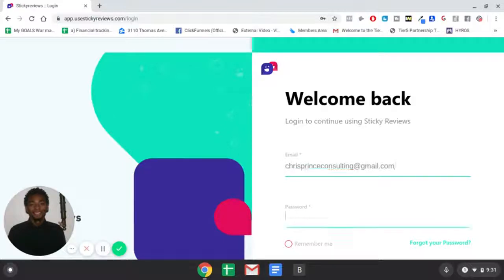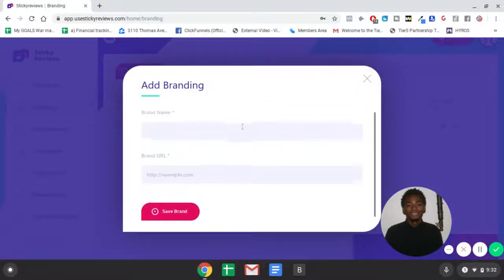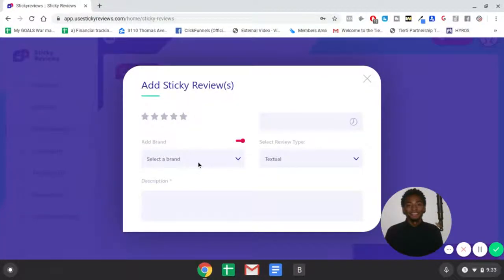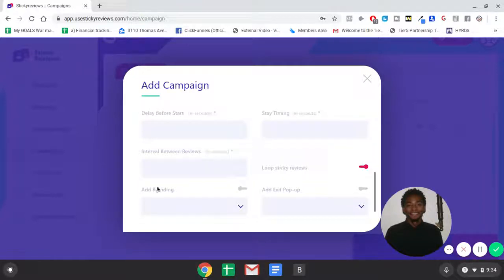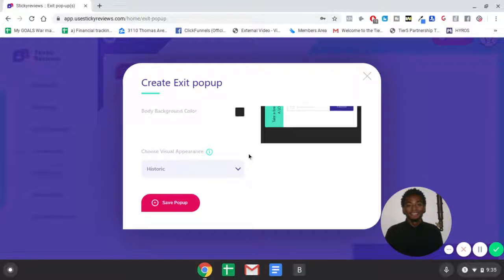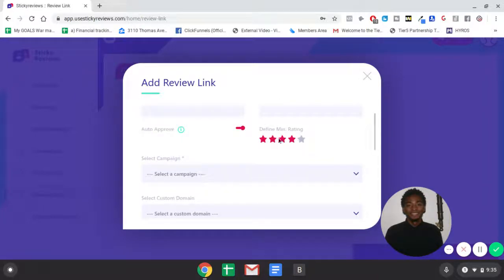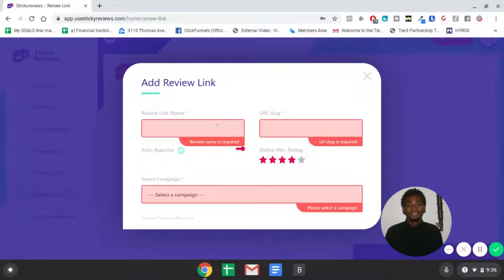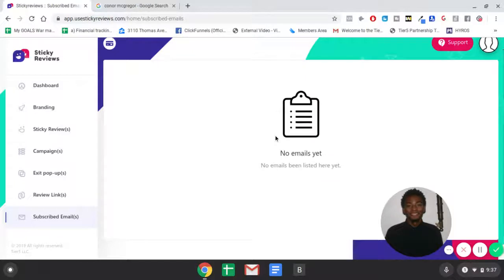Sticky Reviews Demo Walkthrough